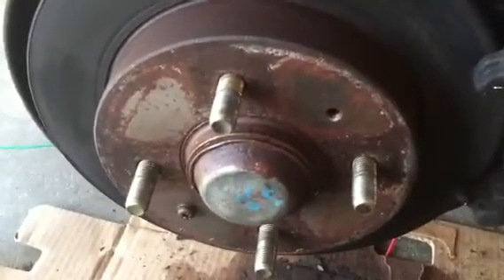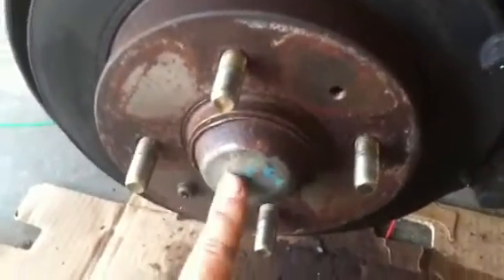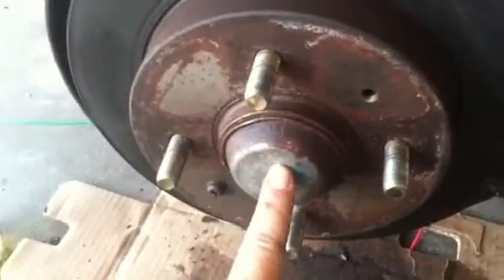Bad wheel bearing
The sound of a bad wheel bearing. How to diagnose.